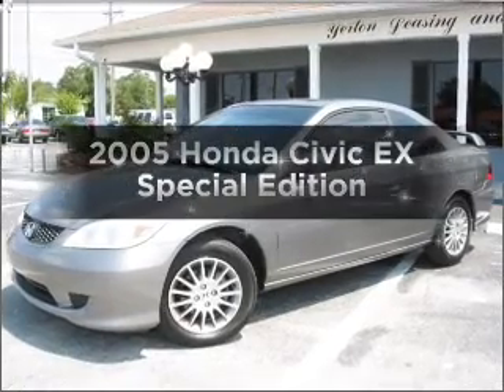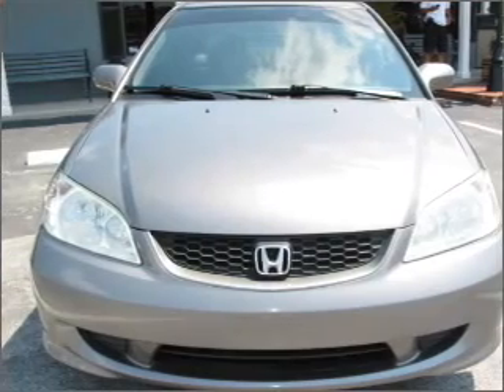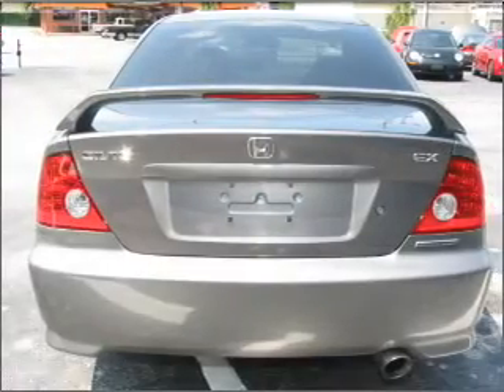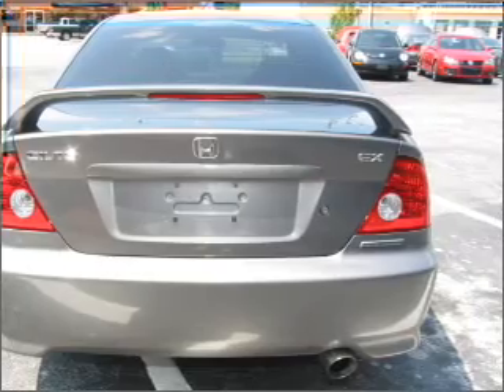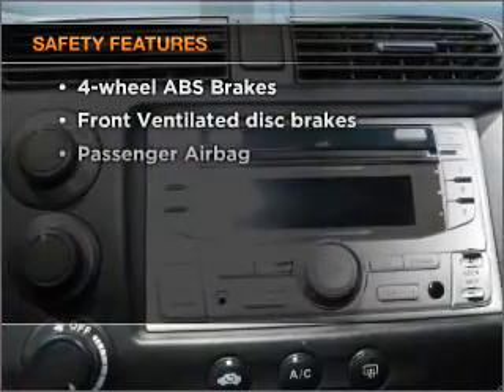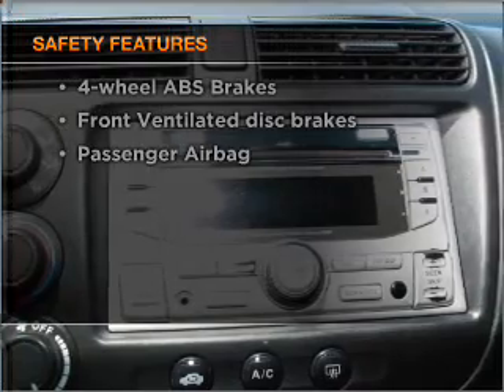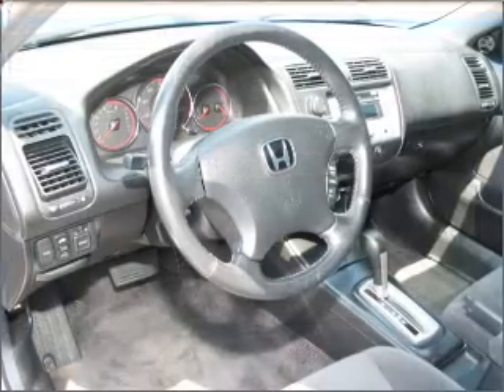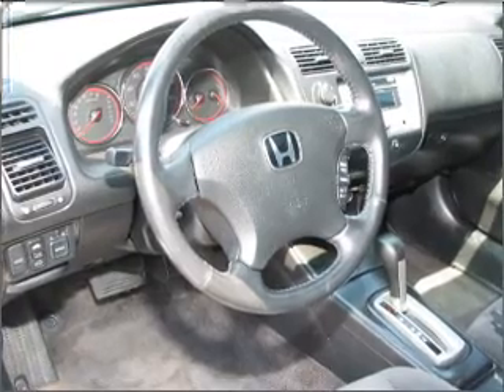2005 Honda Civic - Lakeland FL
Year: 2005
Make: Honda
Model: Civic
Trim: EX Special Edition
Engine: 1.7 liter inline 4 cylinder
Transmission: 4-Speed Automatic
Color: Gray
Mileage: 118078
Address:
1002 East Main St